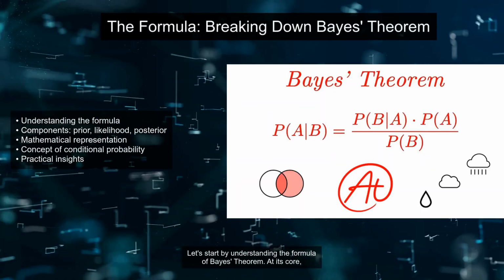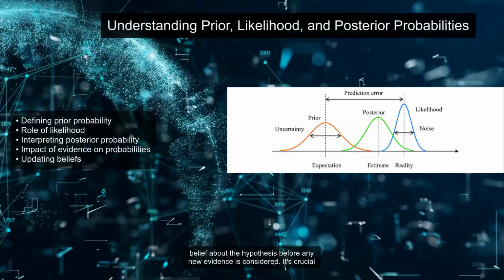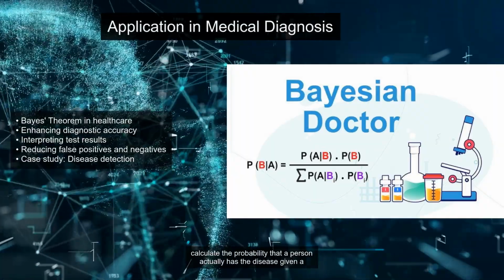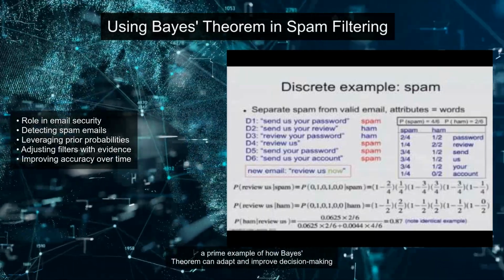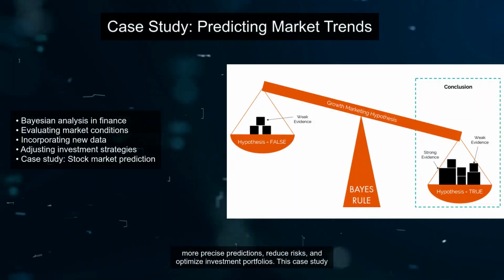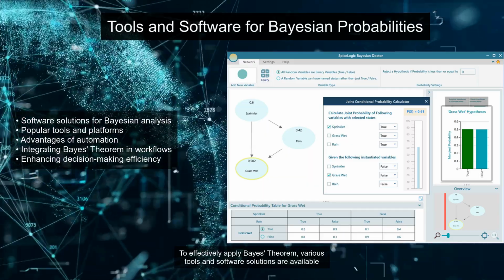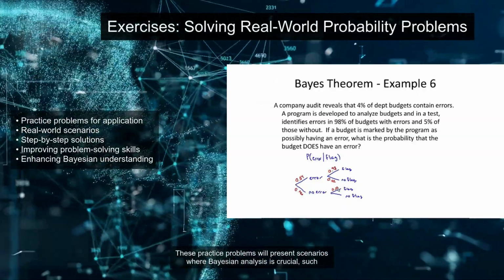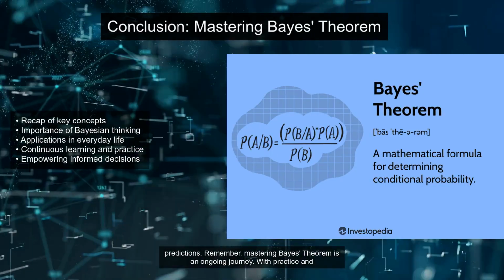Mastering Bayes' Theorem Real-World Applications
Unlock the power of Bayes' Theorem and take your data analysis skills to the next level with our comprehensive guide to real-world applications. In this video, we break down Bayes' Theorem, exploring its definition, significance in decision-making, and its vast applications across various fields.

Learn the nuts and bolts of the formula as we delve into prior, likelihood, and posterior probabilities, offering practical insights and real-world relevance. Discover how Bayes' Theorem can revolutionize medical diagnostics, enhance email spam filtering, and predict market trends with greater accuracy.

We'll tackle common misconceptions and pitfalls to avoid, ensuring you can apply Bayes' Theorem effectively in complex scenarios. Plus, explore the tools and software solutions available for Bayesian analysis, and see how they can streamline your workflows and improve decision-making efficiency.

Engage with practical exercises that present real-world probability problems, providing step-by-step solutions to boost your understanding and problem-solving skills.

Join us on this journey to mastering Bayes' Theorem, empowering you to make informed decisions and apply Bayesian thinking to everyday challenges. Continuous learning and practice will solidify your grasp of these concepts, enhancing your ability to navigate an increasingly data-driven world. Tune in now to get started!